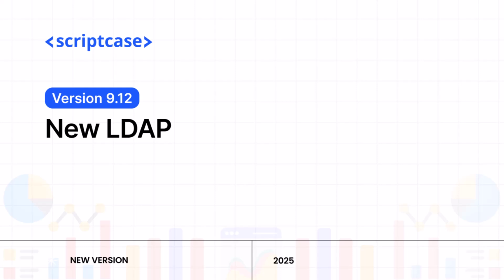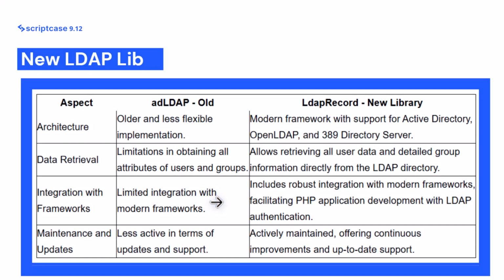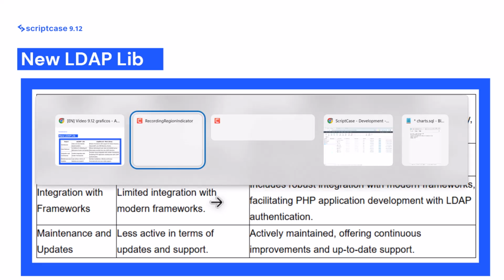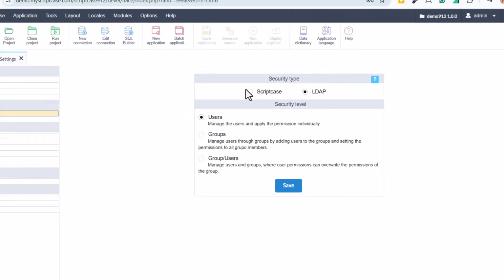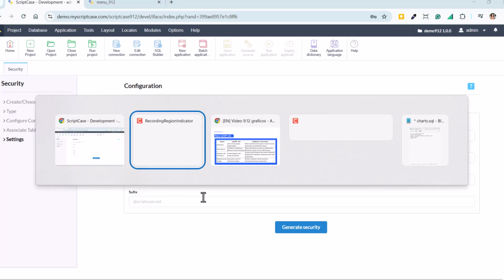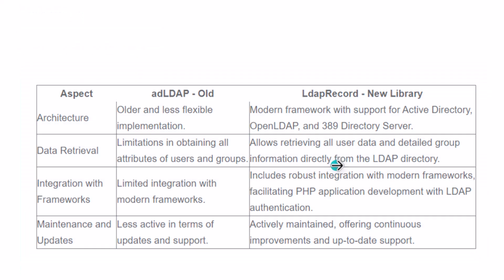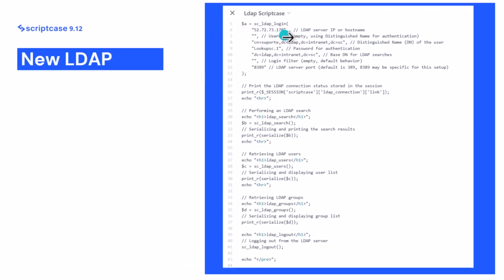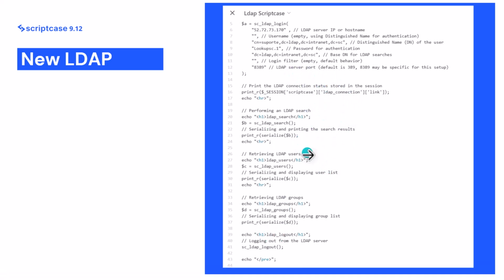Scriptcase 9.12 - New LDAP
Enhanced LDAP integration, offering efficient authentication and advanced group management.